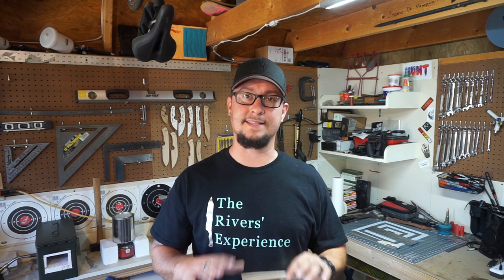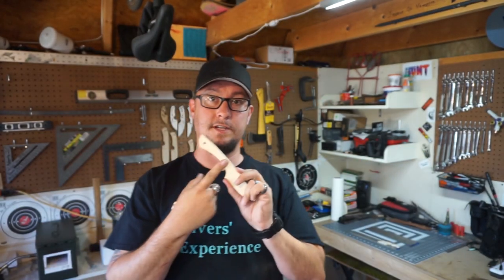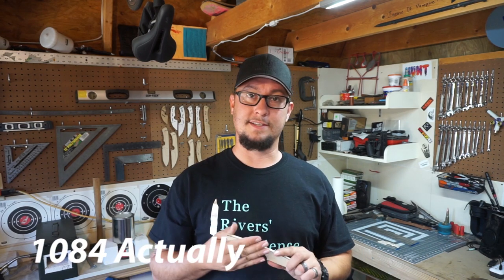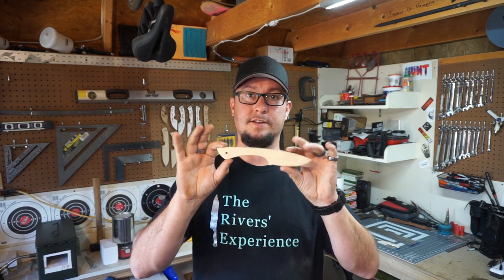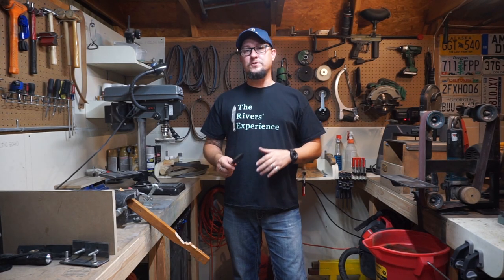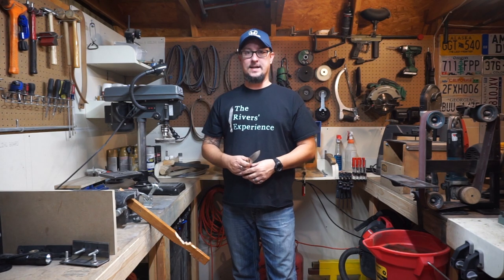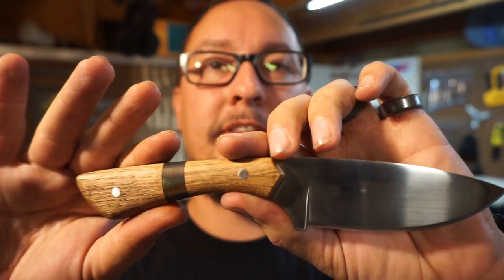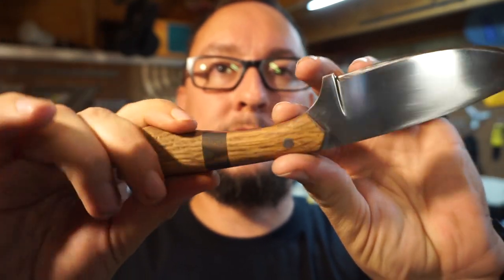Making a Simple Knife by Stock Removal | Knife Makers Vlog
Today we are making a simple knife by stock removal. Tell me what y'all think about it.

Camera: Sony a5100

Other Music:
"Shady Grove" by Shake That Little Foot